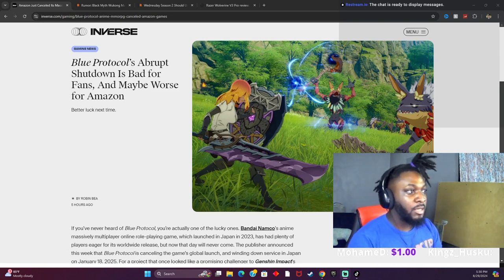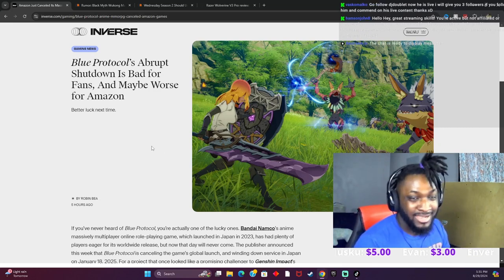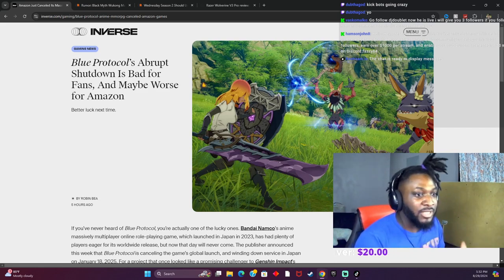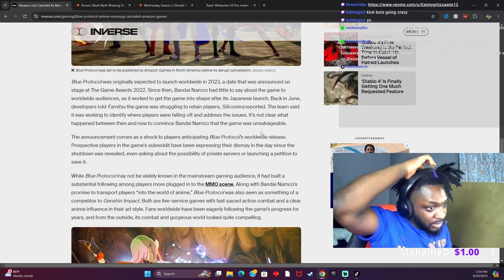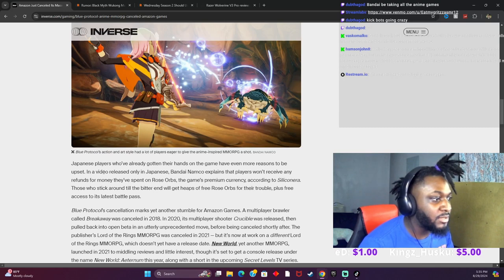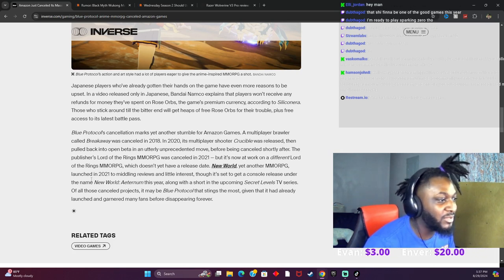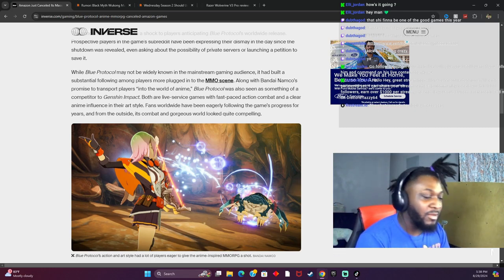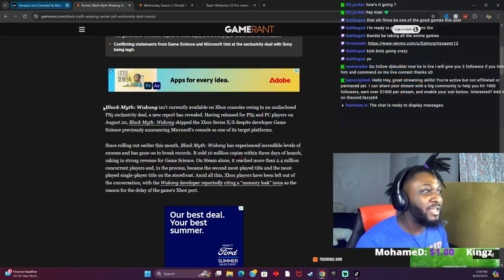Amazon Cancelled Another Game - Blue Protocol